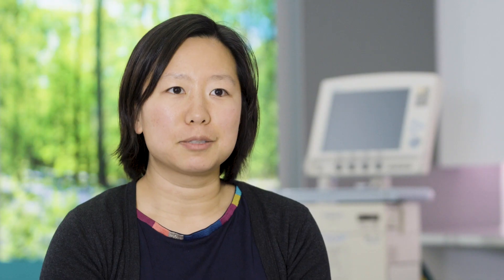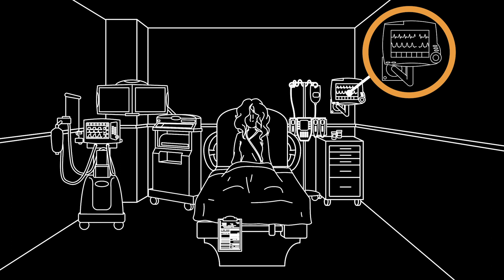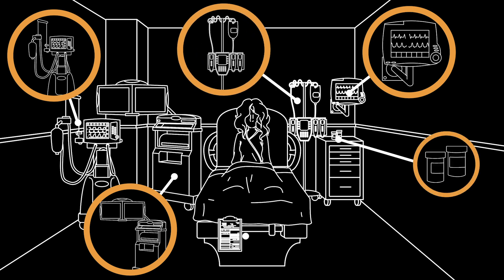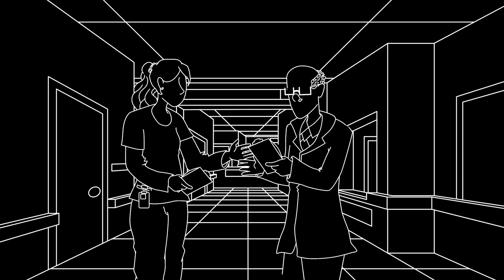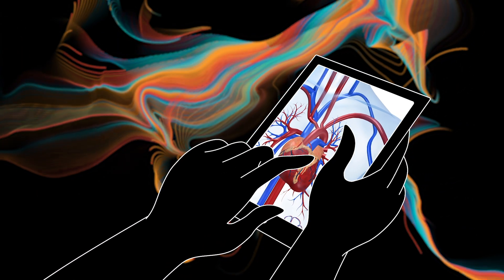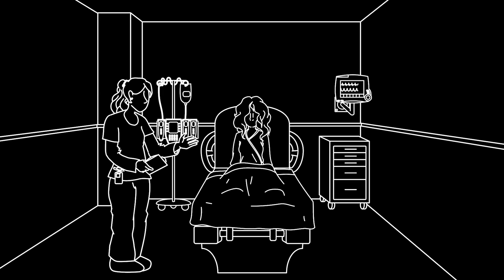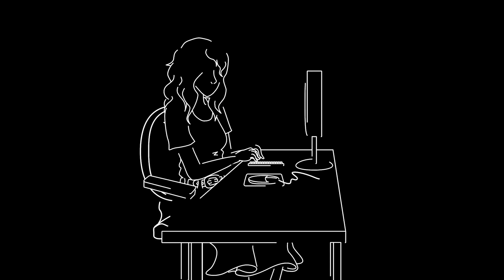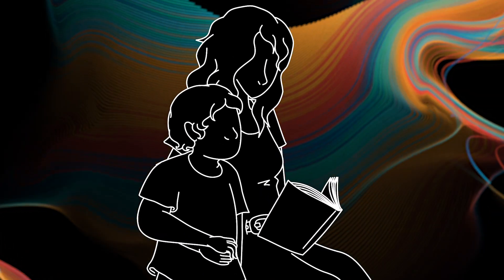How Philips is Driving Precision Medicine with Data | Data & Me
We sit down with Minnan Xu, Principal Scientist at Philips Research, to find out how data informatics tools are helping clinicians parse large medical datasets to provide more personalized and predictive care for patients.

Western Digital’s Data & Me series explores the impact of data on our everyday lives; how it’s helping us be smarter and do better.

ABOUT WESTERN DIGITAL:

Western Digital creates environments for data to thrive. Everywhere data is captured, preserved, accessed and transformed, we’re leading the charge to unlock its potential.